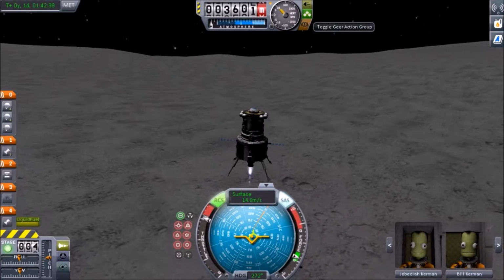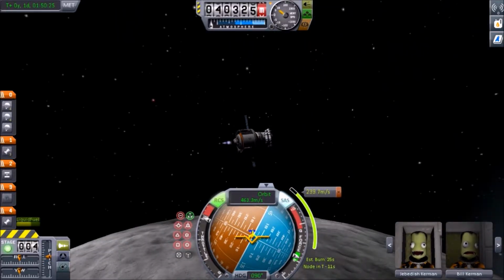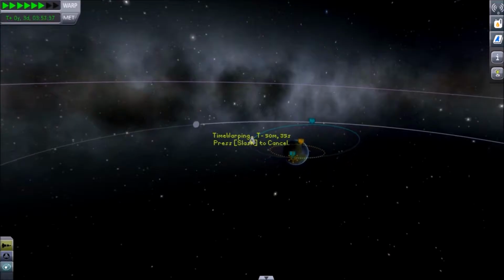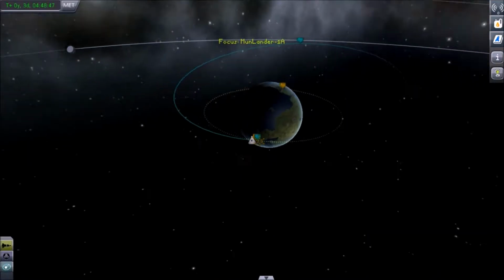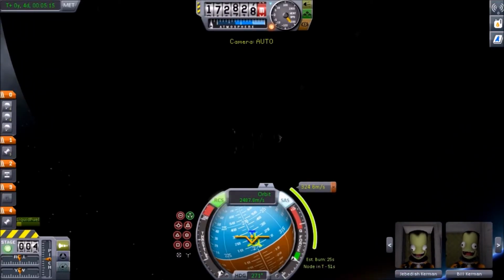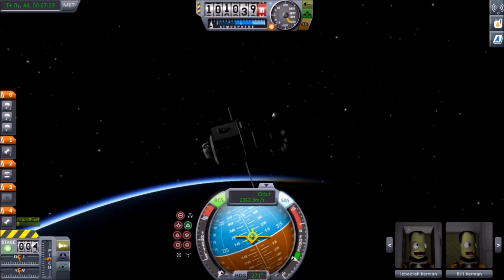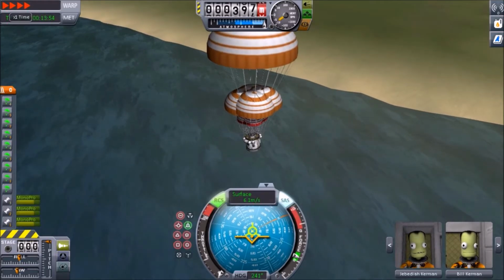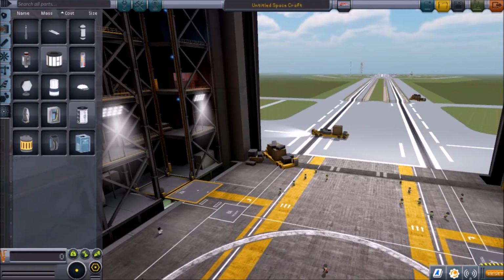Kerbal Space Program - To the Mun and (hopefully) back again - Episode 4 (Finale)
With a landing on the Mun completed successfully, all that remains is the trivial matter of getting everyone back home to planet Kerbin safely.  I did bring enough fuel for the return journey, right...?